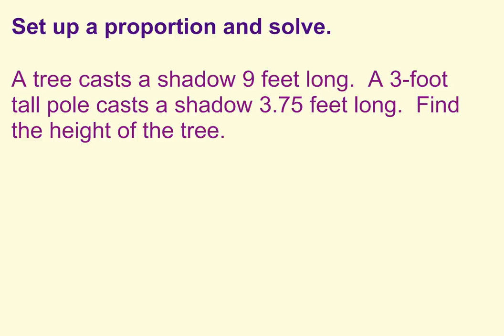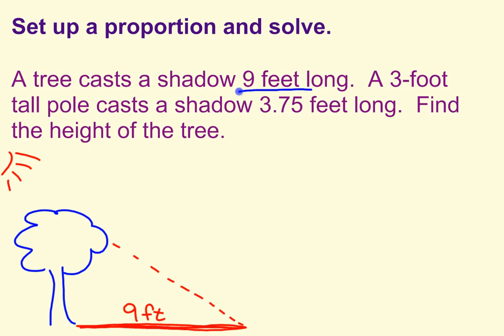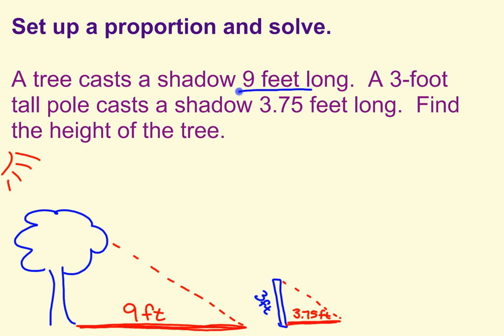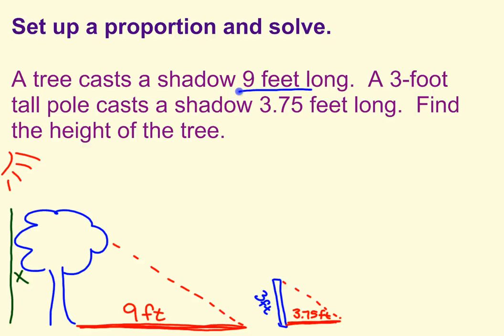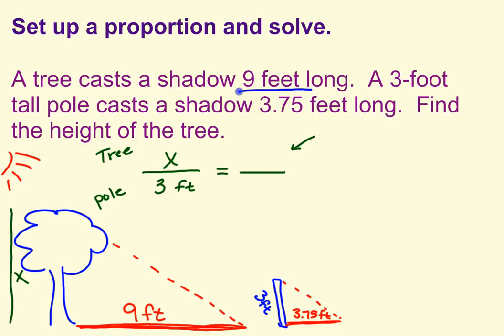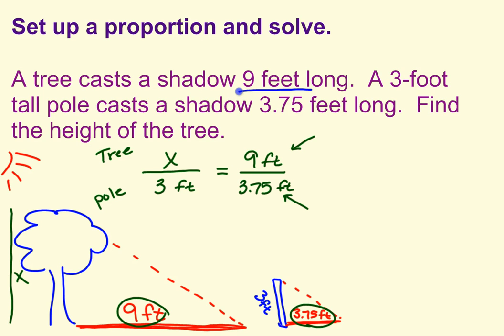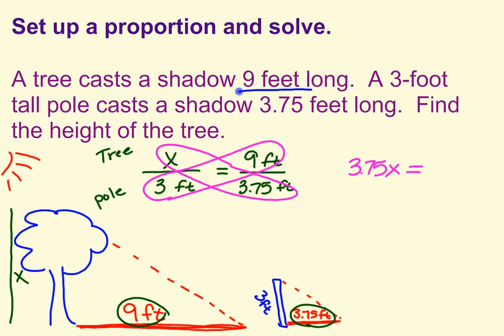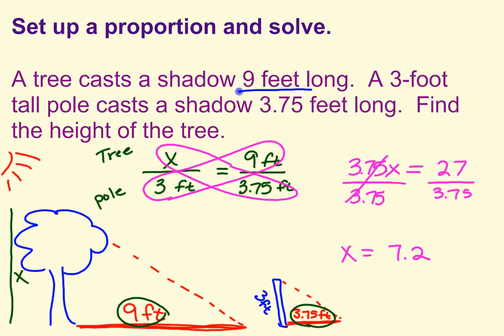Proportion -- Word Problem (1)